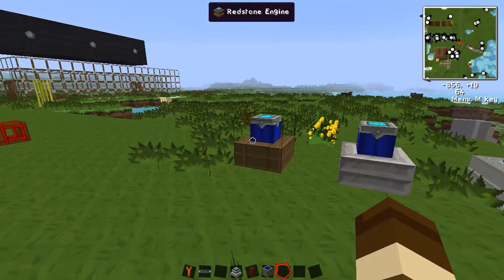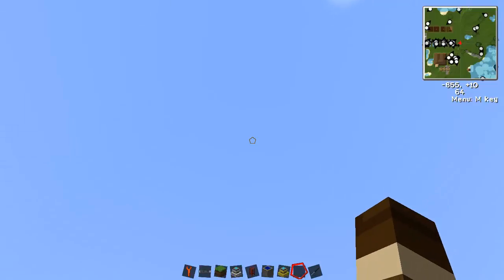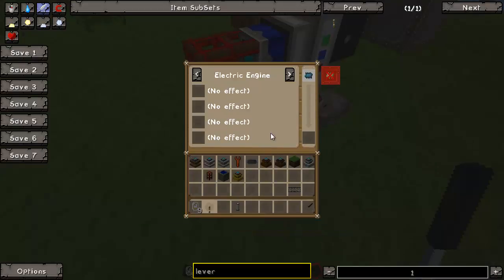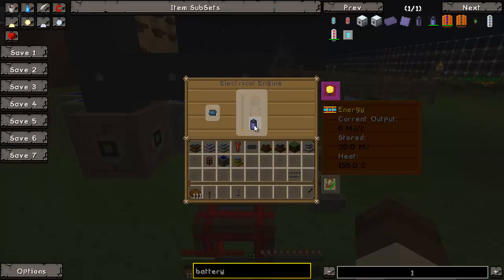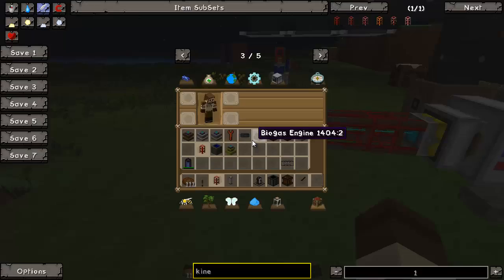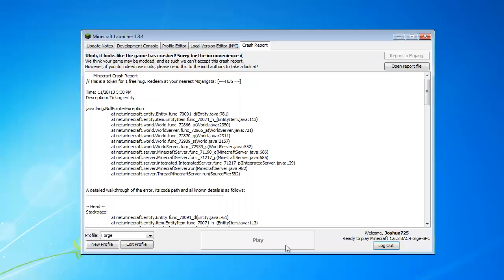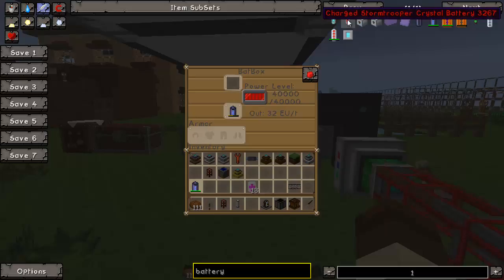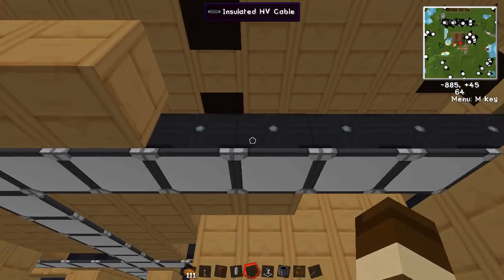Minecraft Freeplay on Thanksgiving (Fixed)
Hey guys. I was messing around with the IndustrialCraft mod and decided to make some gameplay out of my experimentation.

Something exciting that happened afterwards:
I hooked up a battery charger to the 512 EU output and it blew up. I ended up with a hole in my exterior wall, a hole in my floor (which dropped me into the basement), and a whole in the ceiling (breaching the second floor). So, my advice...

WARNING!!!
Messing with IndustrialCraft hardware without proper EU management can result in the destruction of your Minecraft creations.